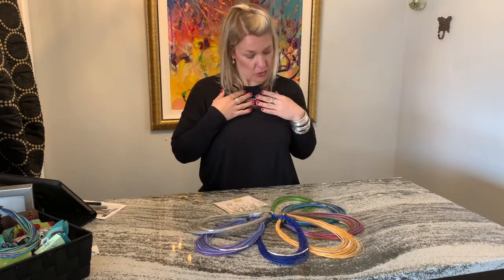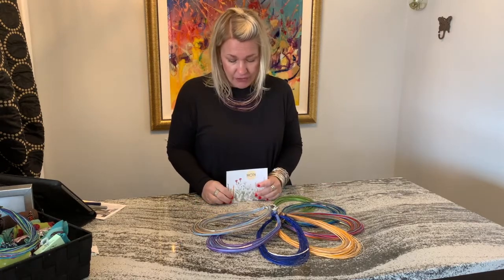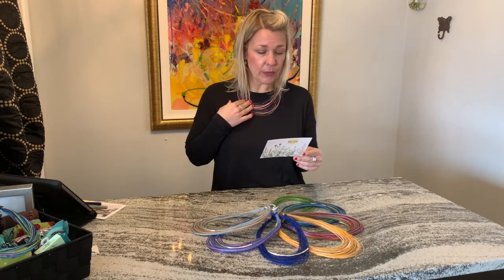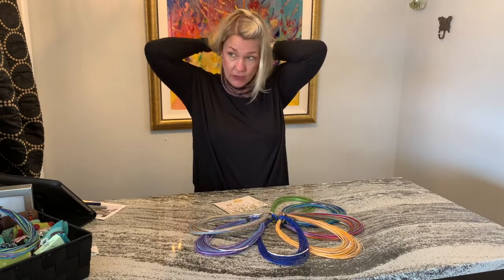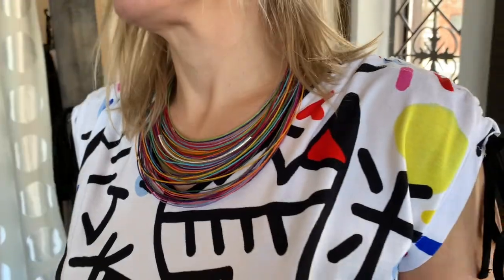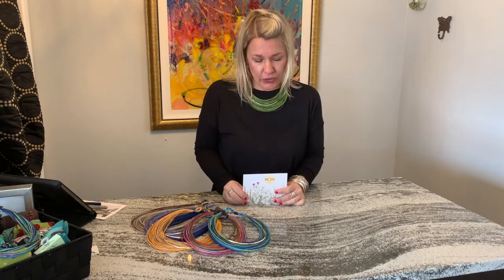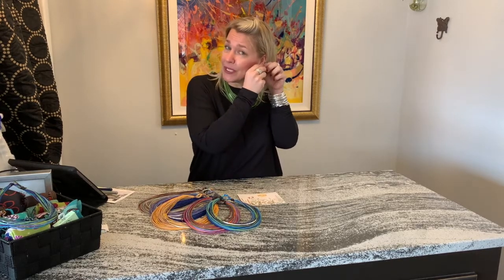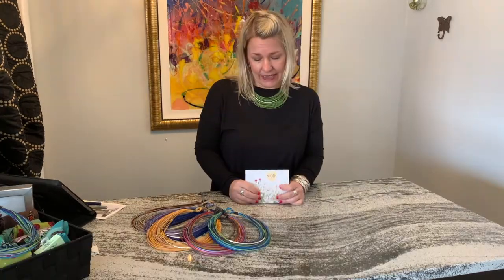Behind The Seams: THE NEW MOTH JEWELLERY COLLECTION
Handmade in Muskoka, Moth necklaces are unique for their waxed linen finish and sterling silver accent. They're some of our favourite necklaces all year round, but especially in the summer, for their lightweight feel.